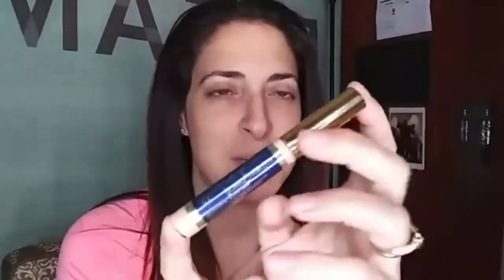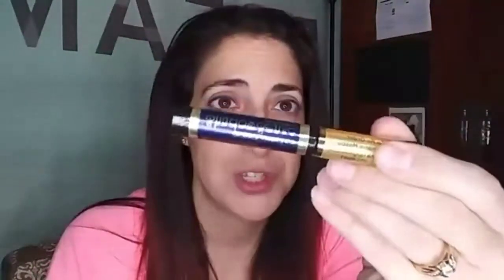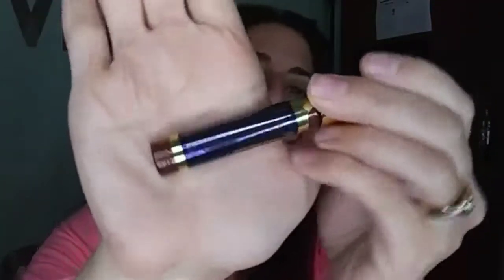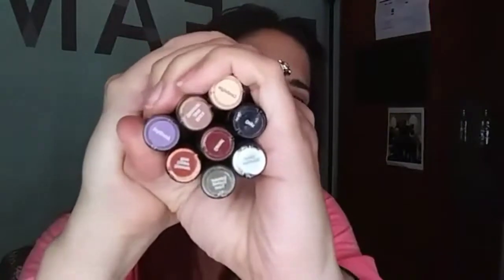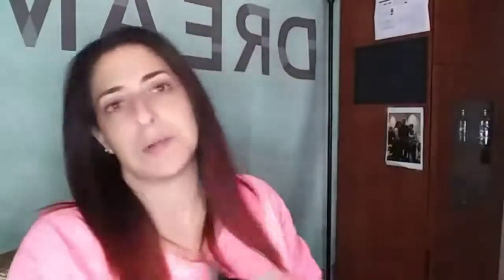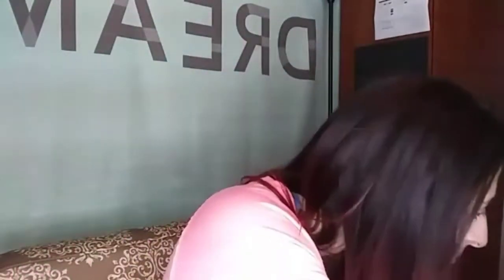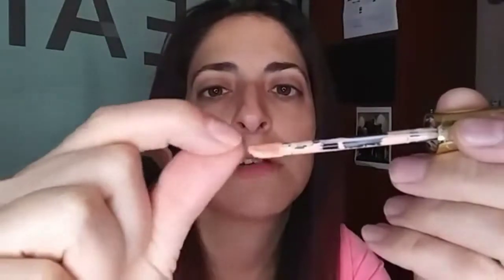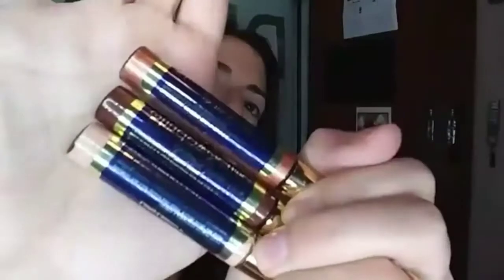How to ShadowSense Correctly!! ❤️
Long lasting Cream to powder, Shadowsense eye shadow doesn't have to be difficult! Easy to apply and last all day into the evening!